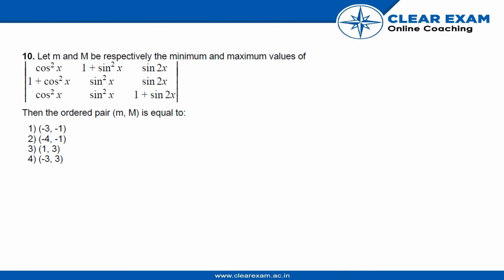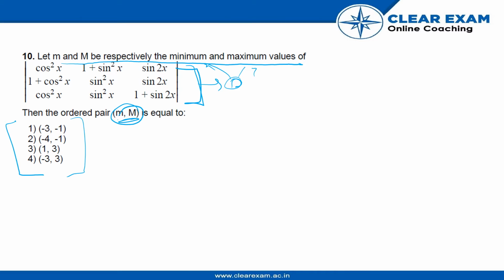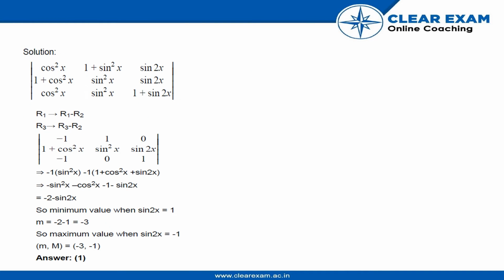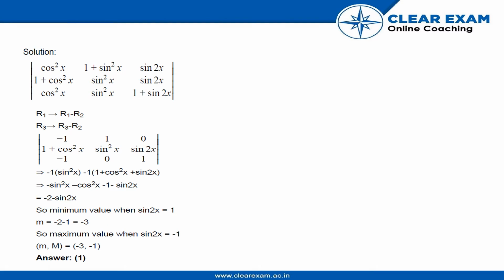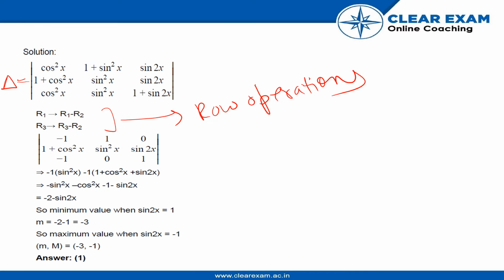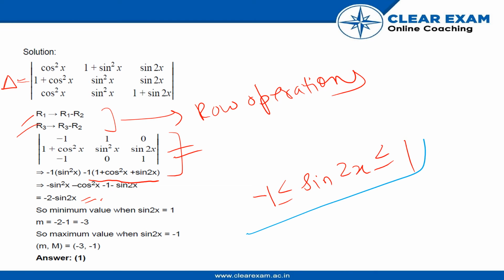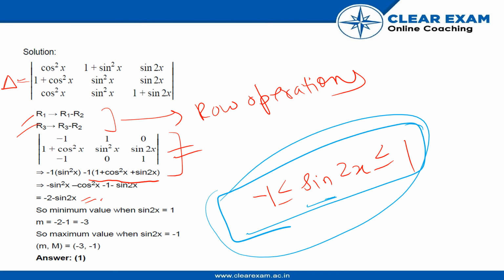JEE Mains Previous Year Paper 2020 | 6th September-Shift 1 | Physics | ClearExam | Question 10